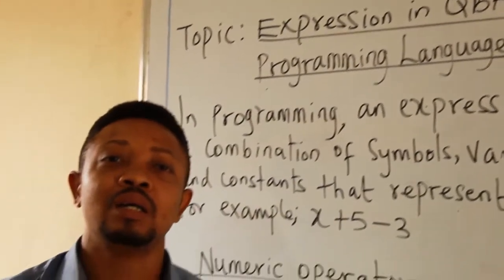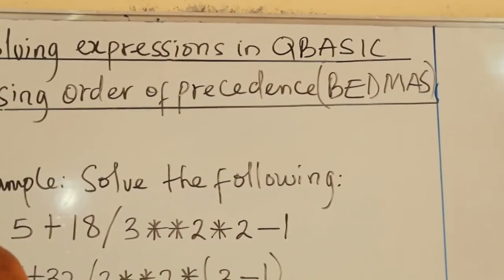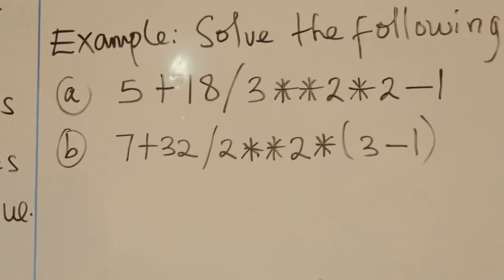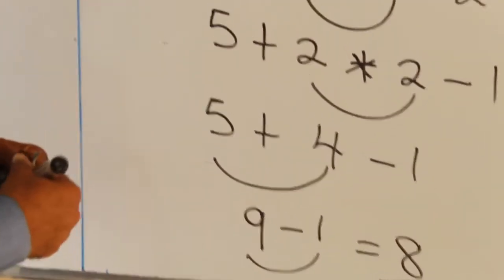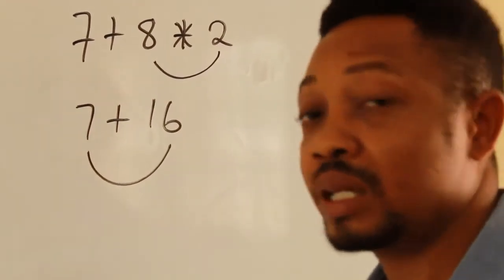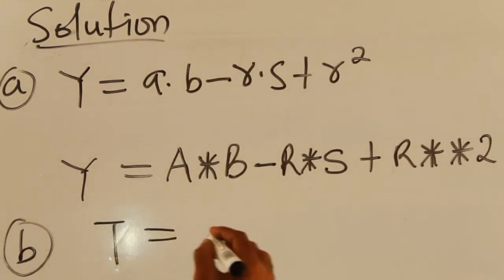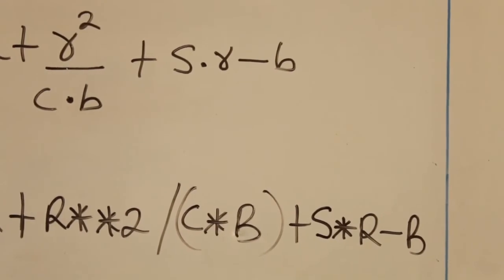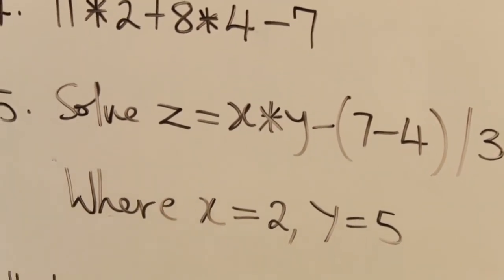Computer Studies Lesson for SS2. Copyright: Sleek Angels International School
Subject: Computer Studies
Class: SS2
Teacher: Mr. Casey Chris
Duration: 25 minutes, 23 seconds